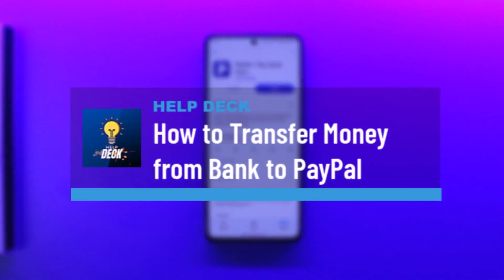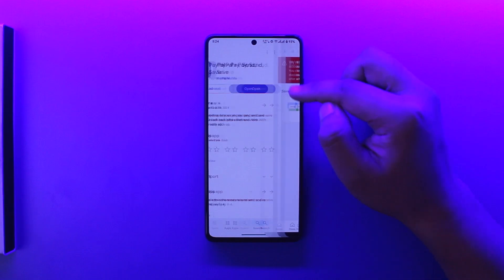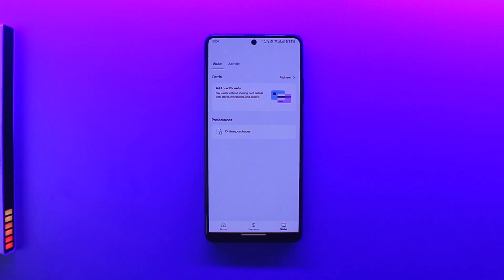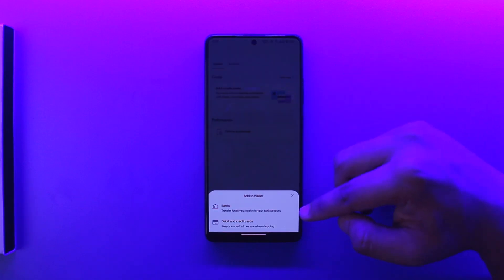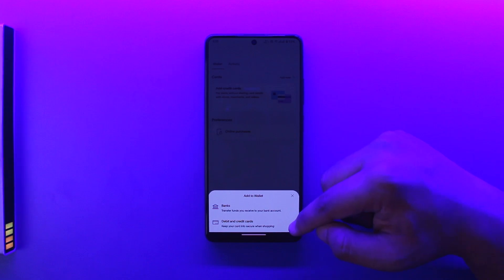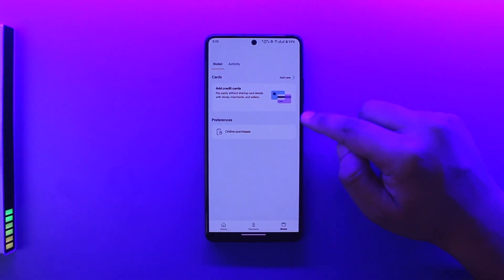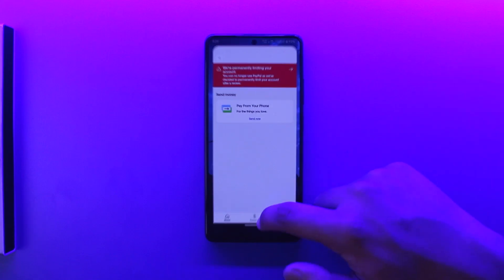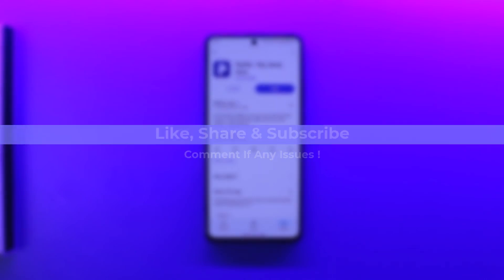How to Transfer Money from Bank to PayPal !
To transfer money from your bank to PayPal, follow these simple steps. From the main interface, navigate to the wallet section located at the bottom right of the screen. In the wallet section, you'll find an option to add credit or debit cards. To transfer money from your bank to PayPal, you'll need to link a debit or credit card that is associated with your bank account. Tap on "Add Debit or Credit Card" and input the required card details such as the card number, expiration date, and CVV. Once the card is linked, you can load funds from your bank to PayPal by transferring money through the linked card. This process ensures that your funds are securely transferred from your bank account to PayPal.

0:00 Introduction
0:11 Navigate to the wallet section
0:20 Select "Add Debit or Credit Card"
0:30 Link your bank-associated card
0:40 Transfer money from your bank to PayPal
0:55 Conclusion